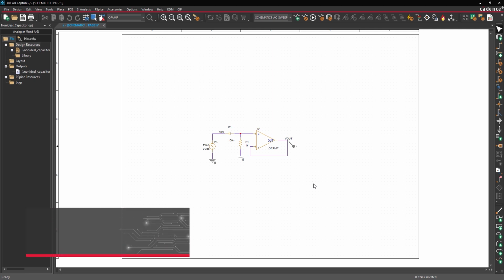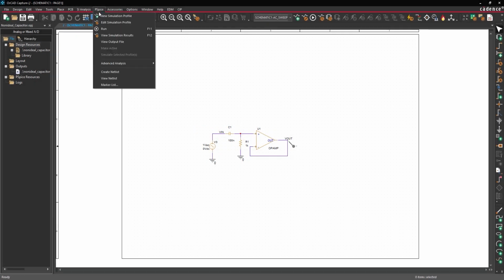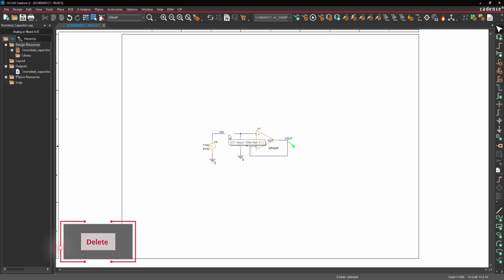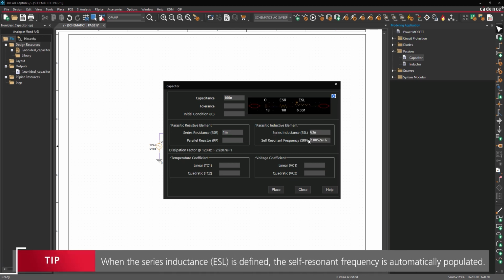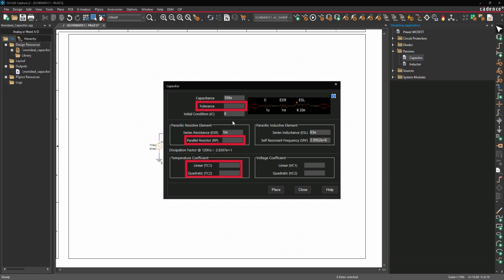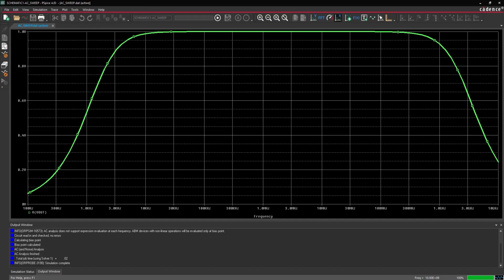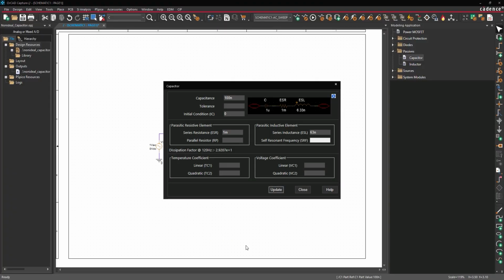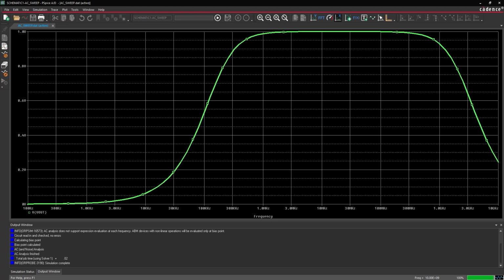How to Create a Non-Ideal Capacitor SPICE Model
In this video, we’ll provide step-by-step instructions on how to quickly create a non-ideal capacitor SPICE model for circuit simulation in PSpice.

00:00 Introduction
00:06 Running an Ideal Simulation
00:25 Defining a Non-Ideal Capacitor
01:20 Editing the Capacitor Model

Let’s Connect!